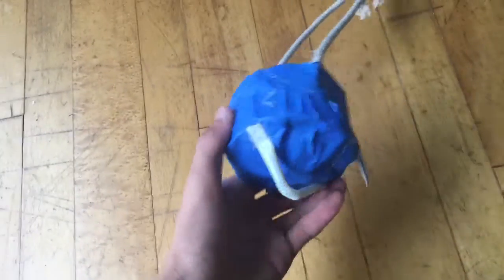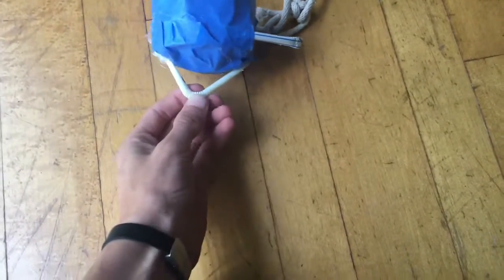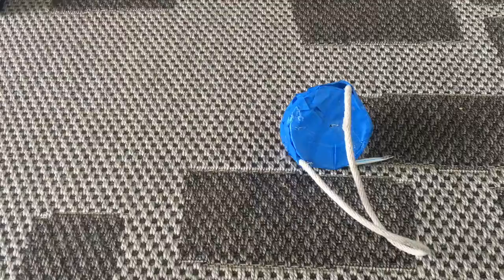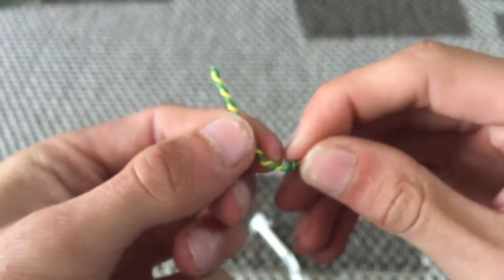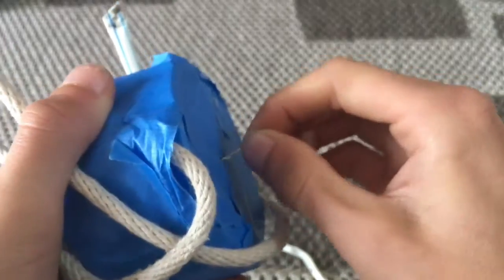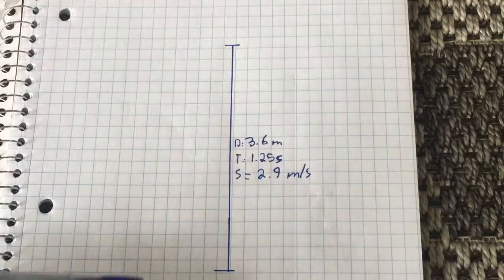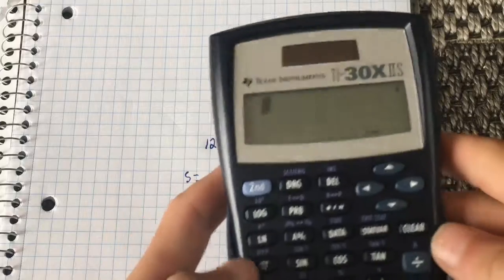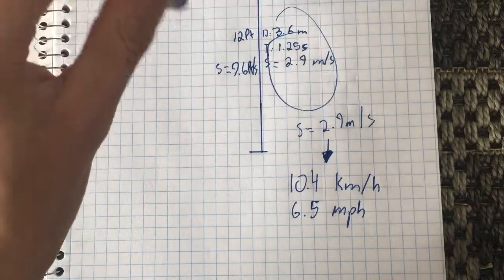Test of parachute and sensors